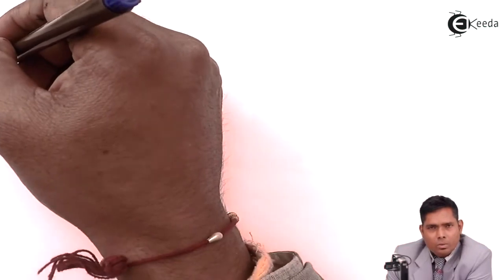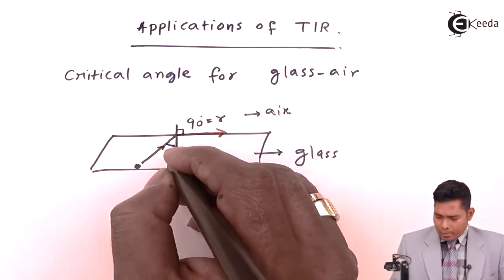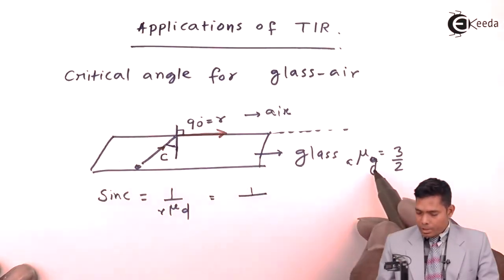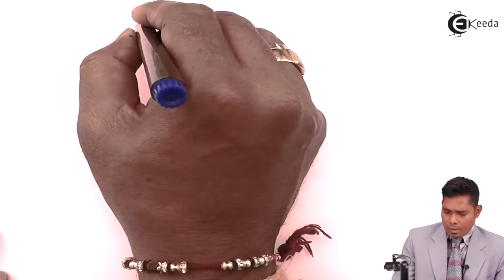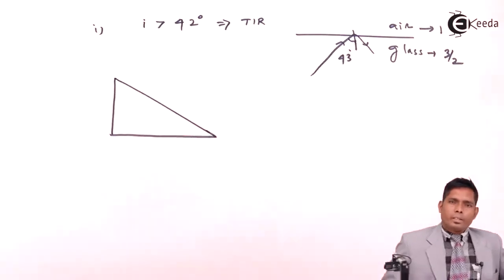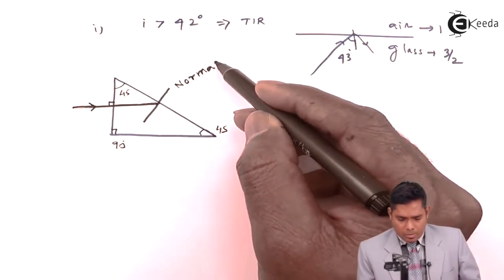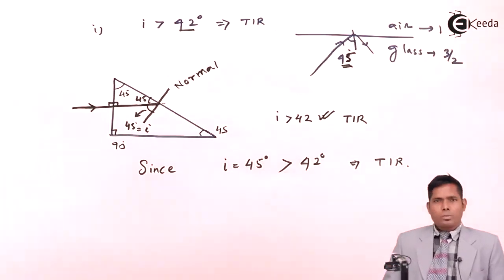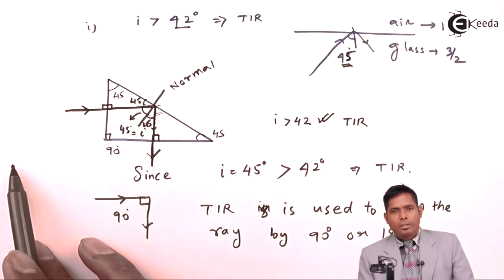Applications of Total Internal Reflection - Refraction Of Light - Physics Class 11 - HSC - CBSE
Video Lecture on Applications of Total Internal Reflection from Refraction Of Light chapter of Physics Class 11 for HSC, IIT JEE, CBSE & NEET.

2) What is Critical angle - Refraction Of Light - Physics Class 11 - HSC - CBSE - IIT JEE - NEET

Happy Learning : )